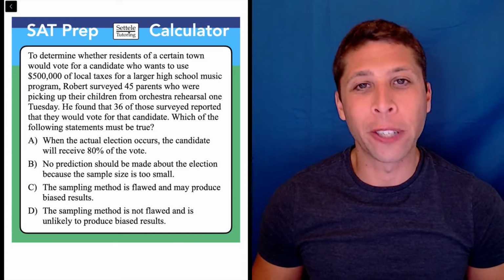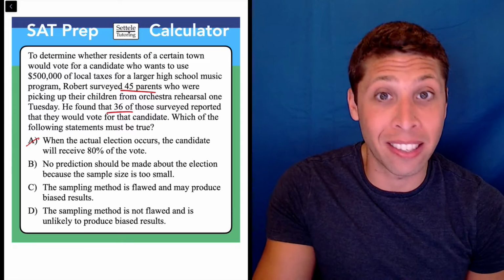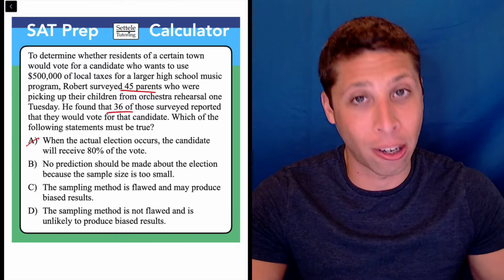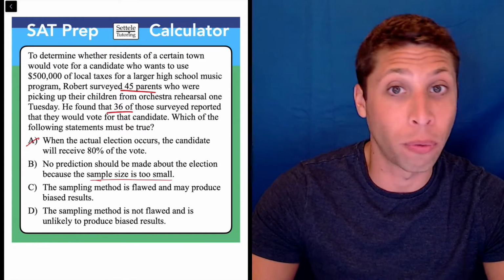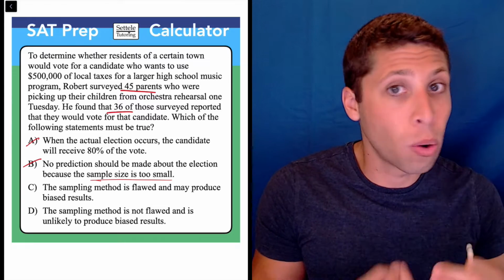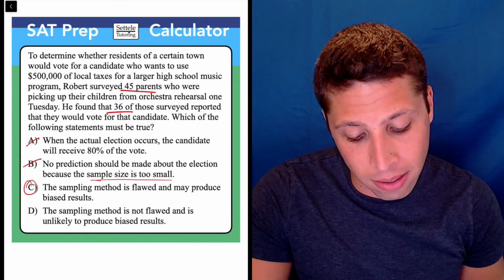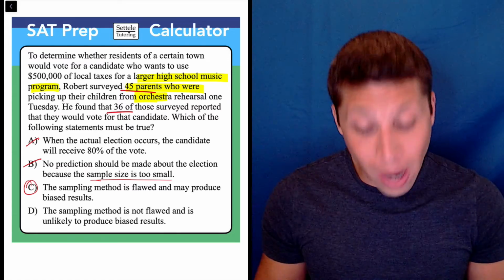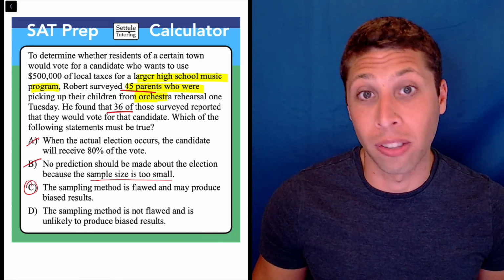SAT Question of the Day — February 9